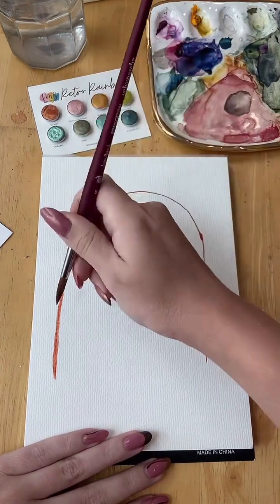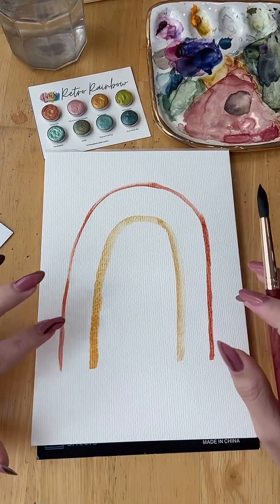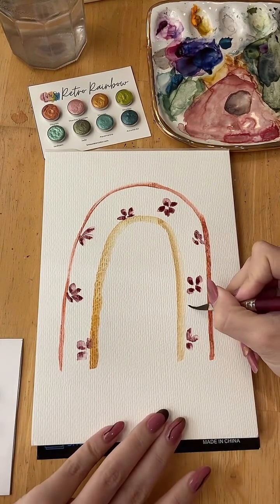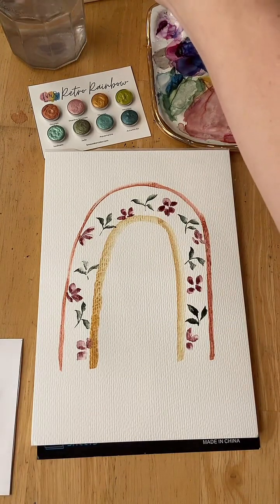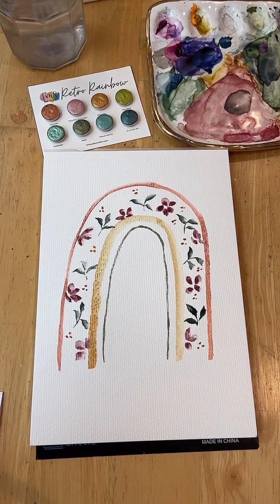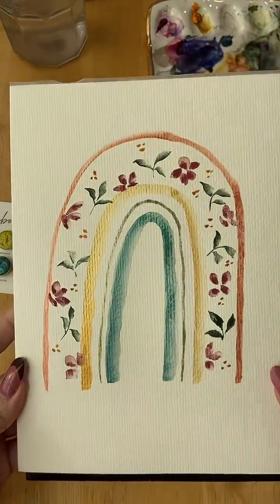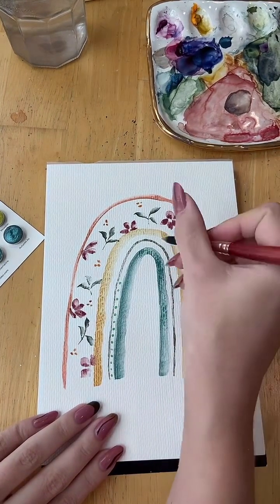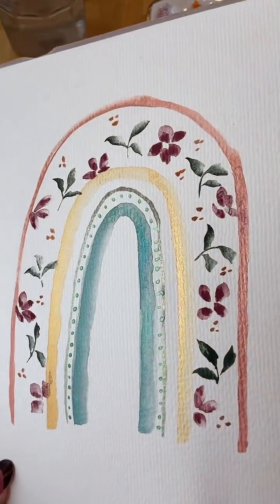9/20 boho watercolor floral rainbow